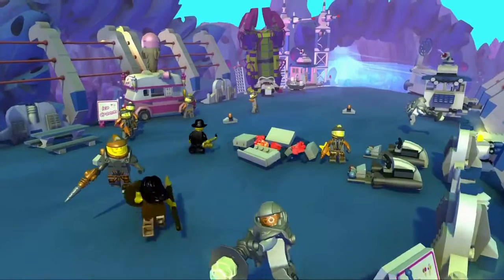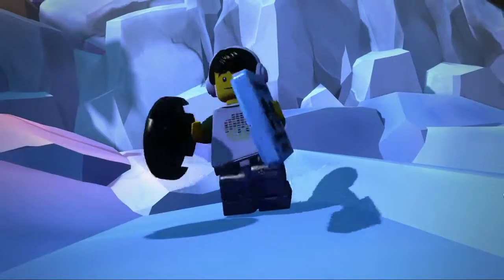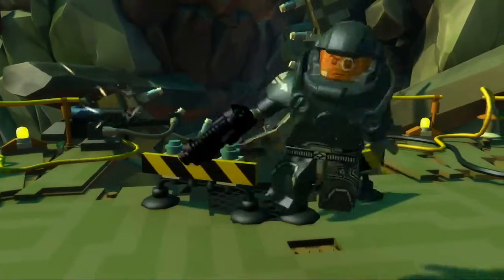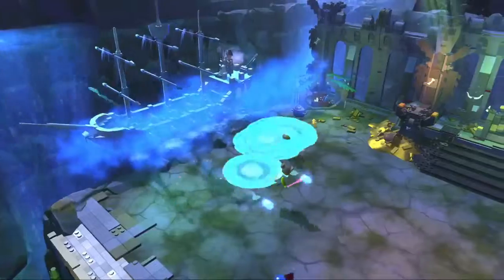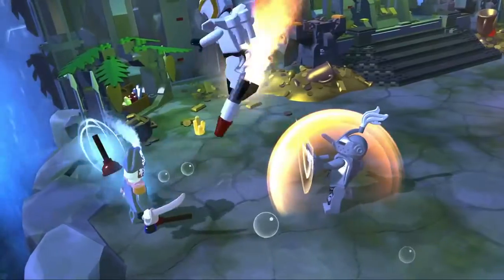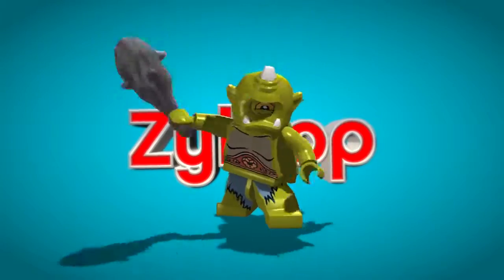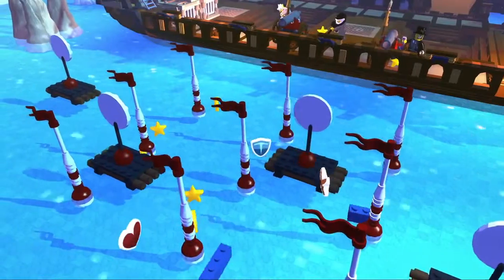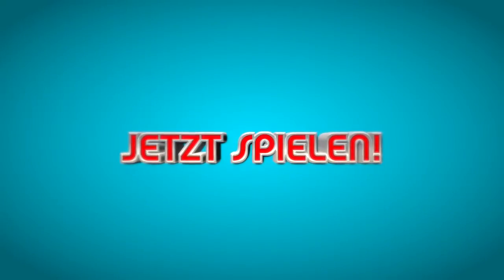Lego Minifigures Online: Vorstellungstrailer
Im Onlinespiel Lego Minifigures Online stehen auch viele unterschiedliche Charaktere zur Verfügung mit denen ihr in wilde Klötzchenabenteuer starten könnt.